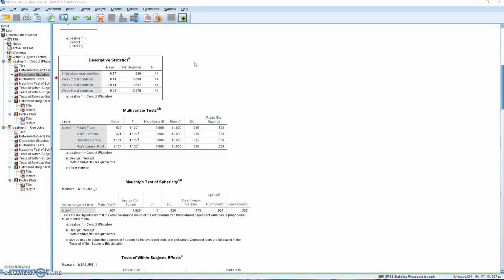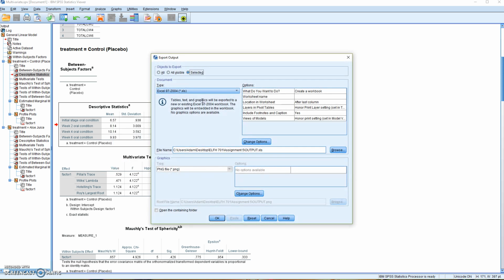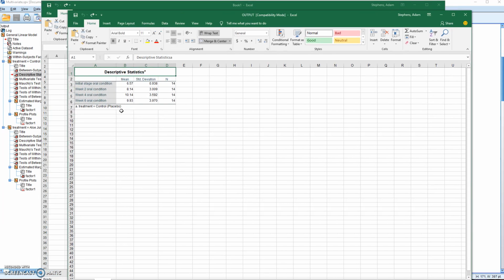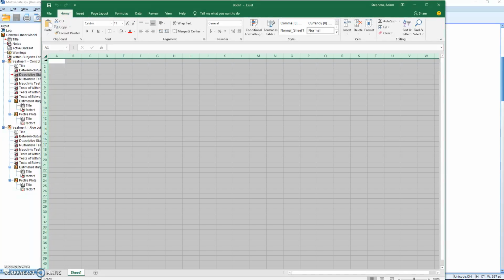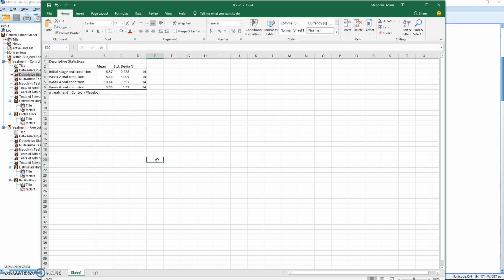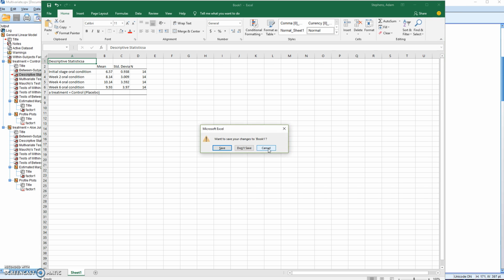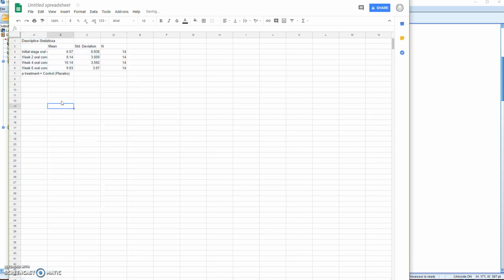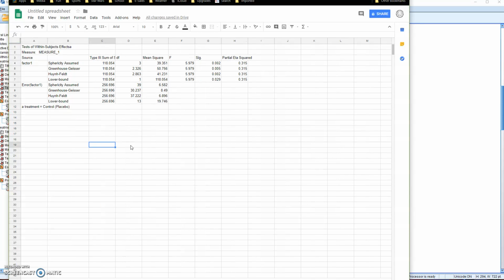PC: Copying SPSS tables to Microsoft Excel or Google Sheets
This video tutorial is specific to a PC environment.